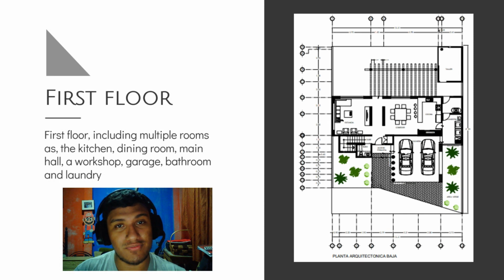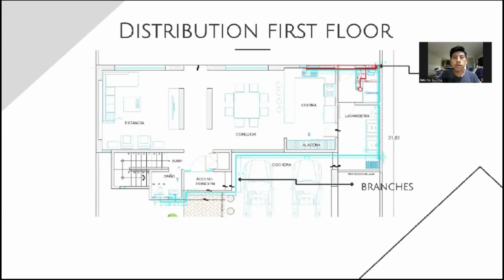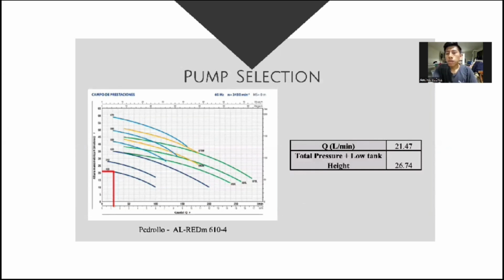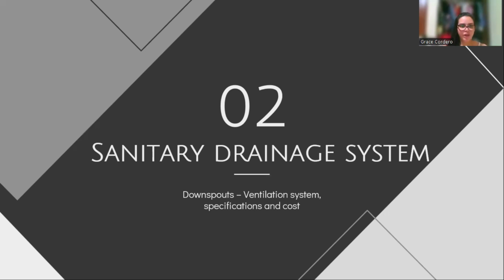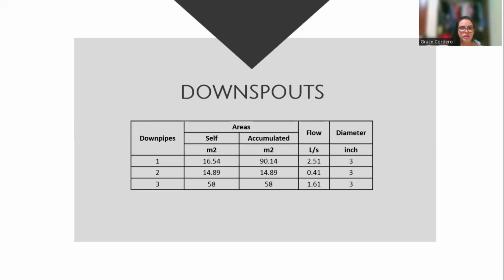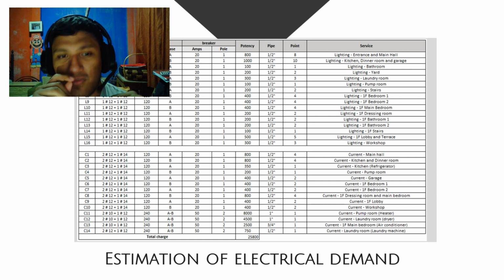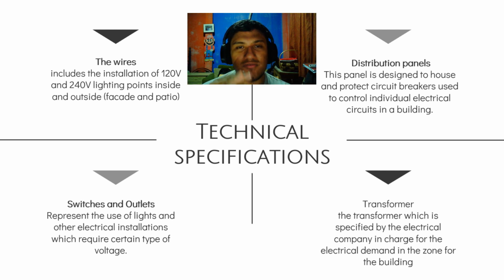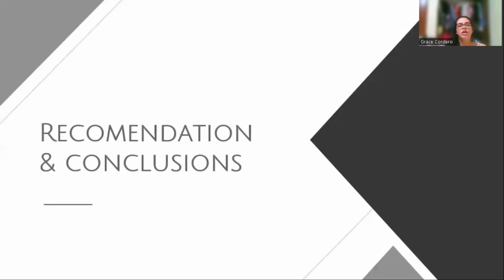Final presentation Group 3